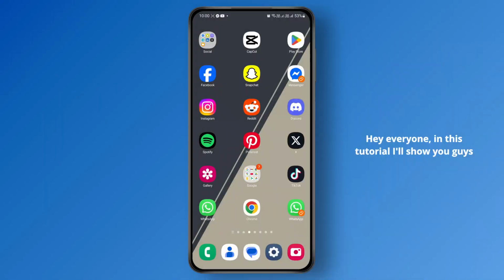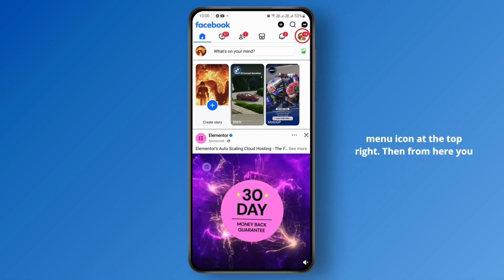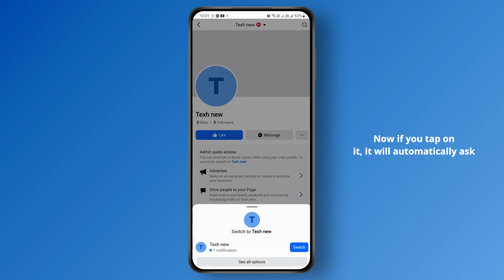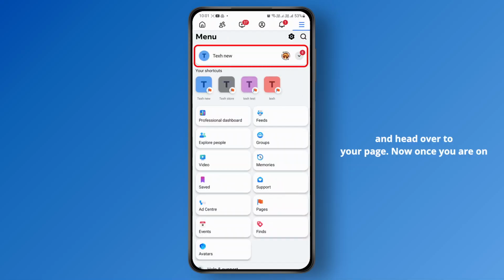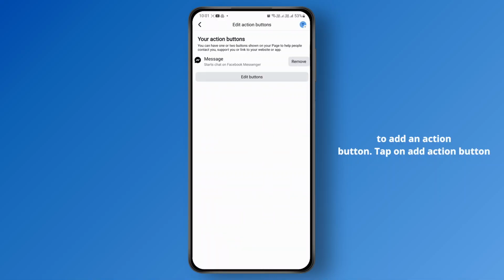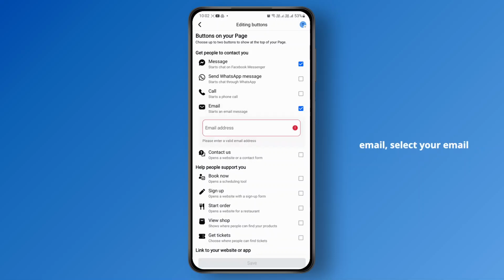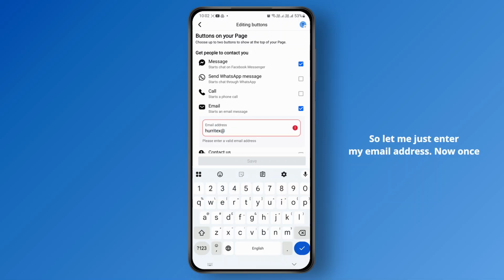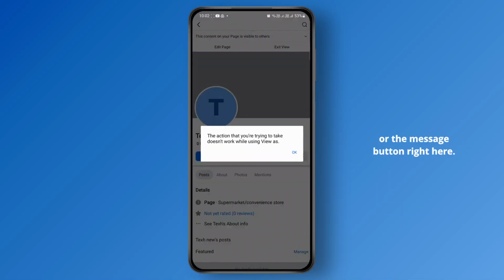How to Add Messenger Button on Facebook Page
Learn how to add the Messenger button to your Facebook page in this step-by-step tutorial. This guide will show you how to make it easier for users to contact you directly from your Facebook page.

In this video, you'll discover how to add the Messenger button on your Facebook page. You'll also learn how to send messages from your Facebook page to users and how to add the "Send Message" button to Facebook posts.

Timestamps:
0:00 Introduction
0:25 Step 1: Navigating to Page Settings
0:50 Step 2: Adding the Messenger Button
1:20 Step 3: Testing the Button